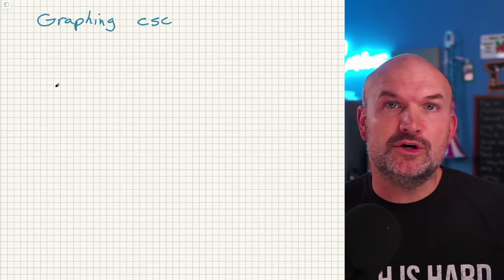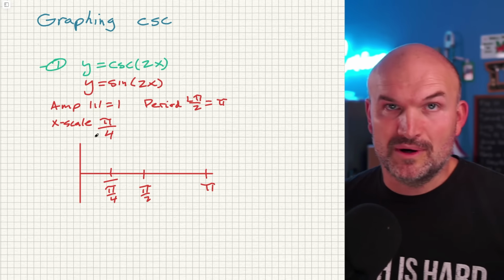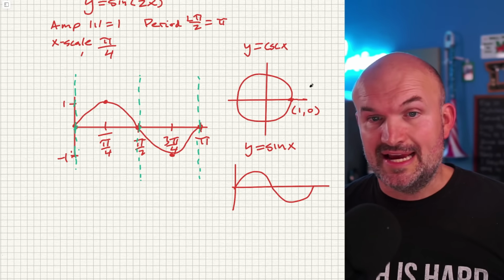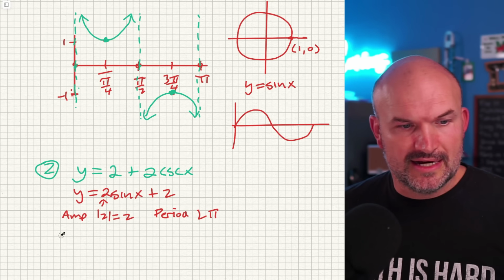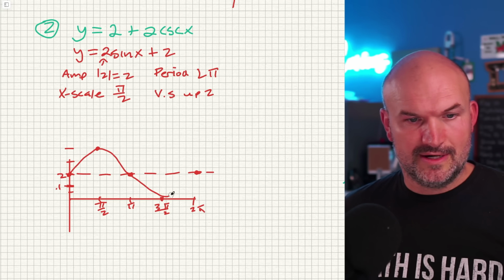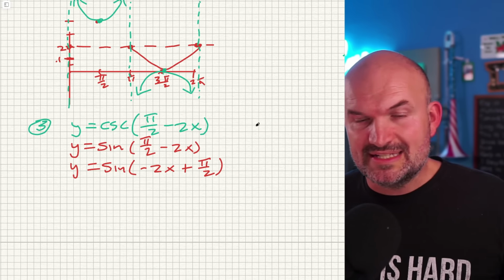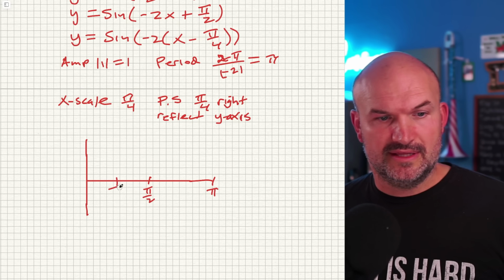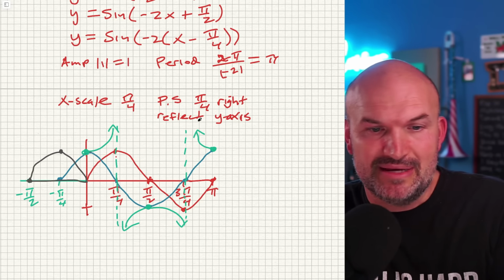Graphing Cosecant Easy Medium Hard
What's up guys! In this video, I'll walk you through how to graph cosecant functions, covering easy, medium, and hard examples to build a strong foundation. We'll explore the cosecant graph and how to identify its asymptotes, which are crucial for accurate plotting. This math tutorial is perfect for precalculus students looking to master graphing trig functions for their upcoming tests and exams.